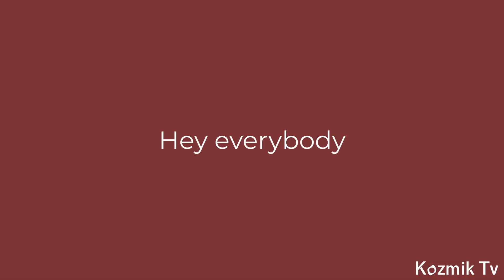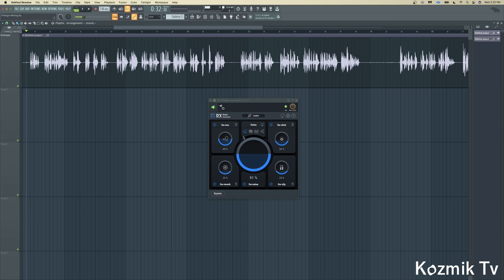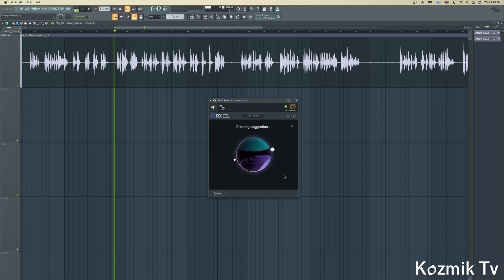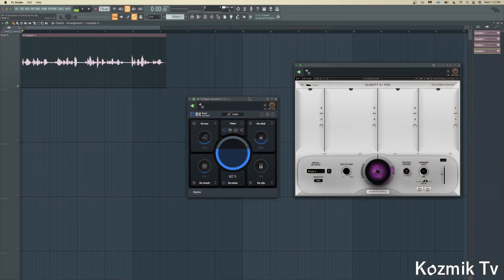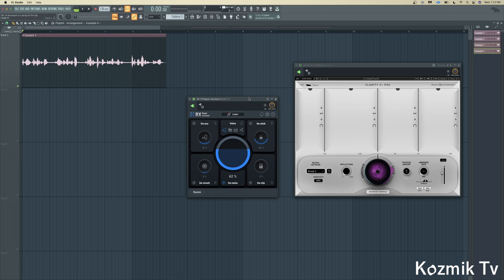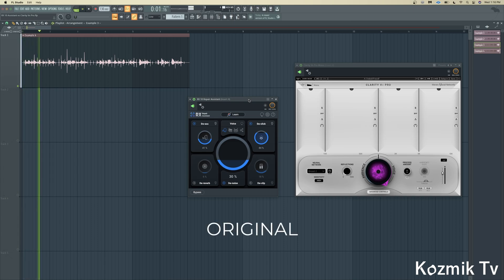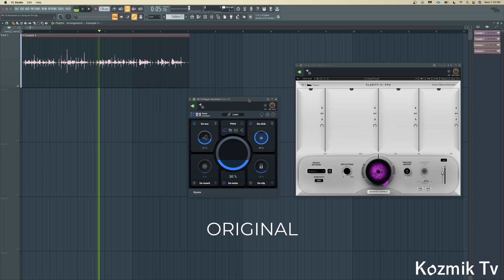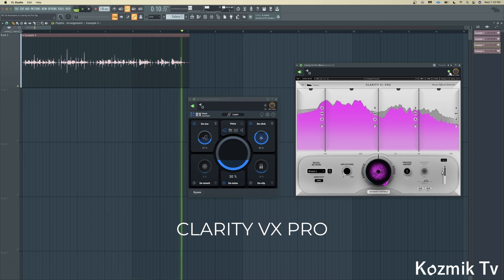Waves Clarity Vx Pro vs iZotope Rx 10 Repair Assistant Plug-in (WITH 4 EXAMPLES)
Today, we take a quick look at how Waves Clarity Vx Pro and Izotope Rx 10's Repair Assistant plugin-in compare on some audio examples.

We would also like to thank Joyce for providing us with her vocals which were used for example 2. The vocals are from a cover she did which can be found

00:00 Introduction
00:36: Quick Overview of Rx 10 Repair Assistant Plug-in
01:39: Example 1
02:17: Example 2
02:52: Example 3
03:32: Example 4
04:16: Conclusion